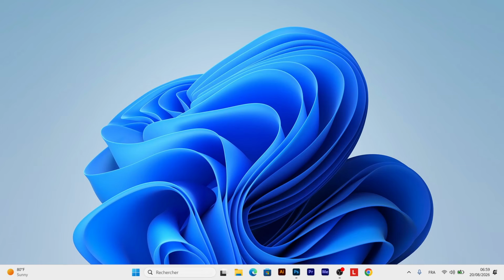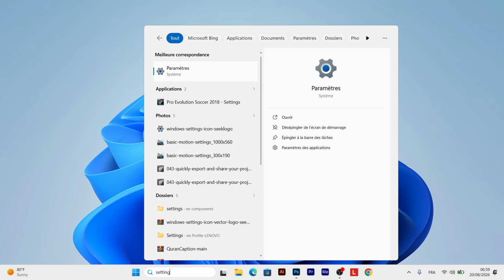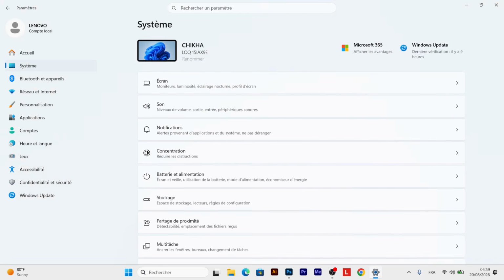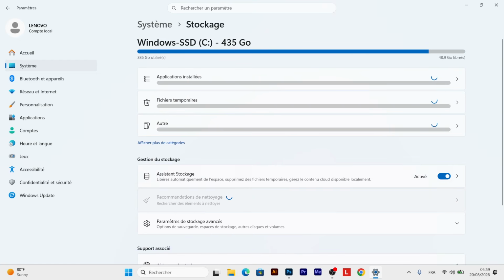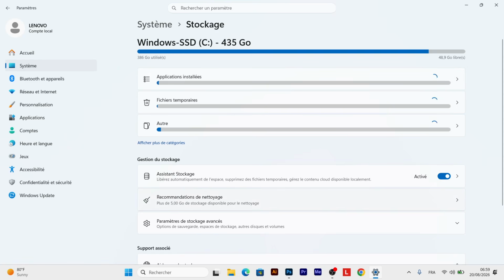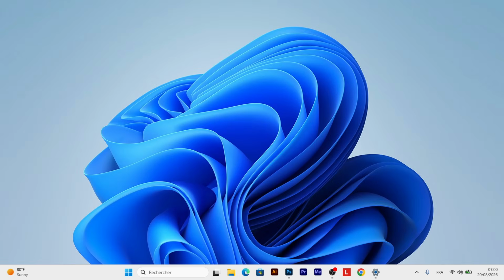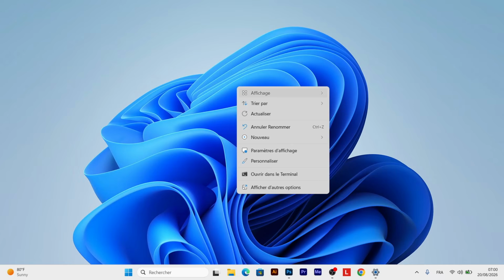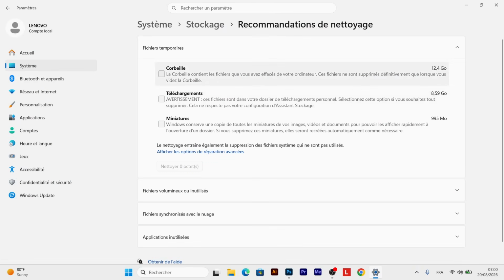The Fastest Way to Fix Full Stockage in Windows 11 & 10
In this video, I’ll show you The Fastest Way to Fix Full Stockage in Windows 11 & 10